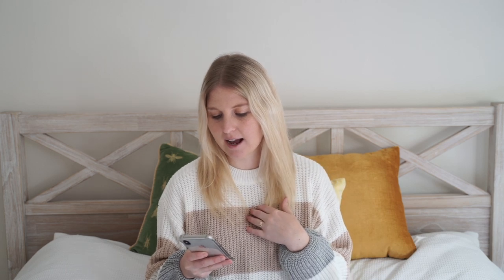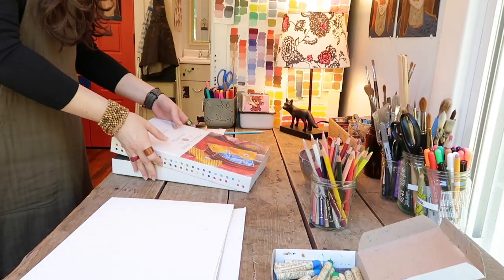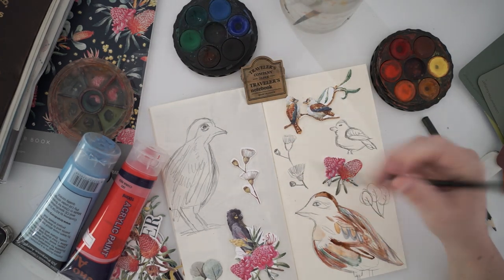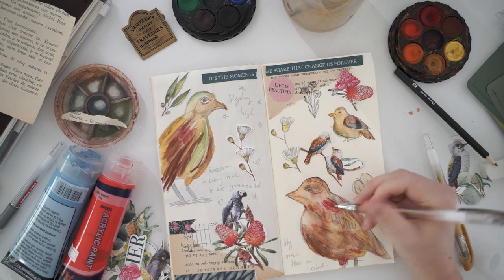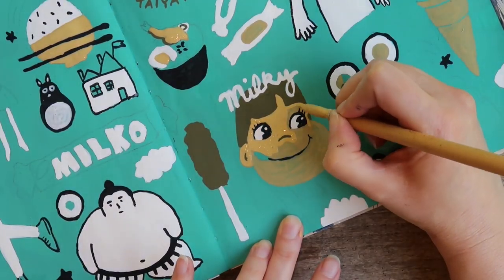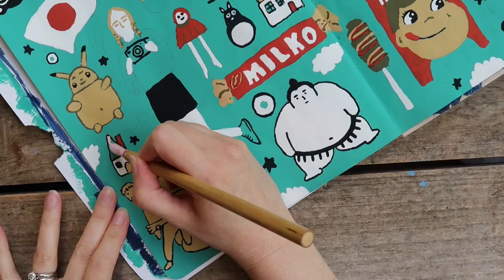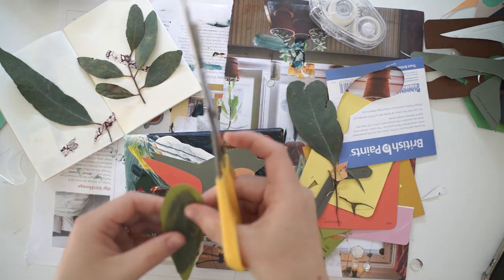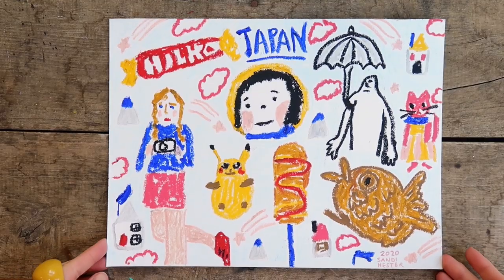Art to improve happiness and motivation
How to improve happiness and motivation!